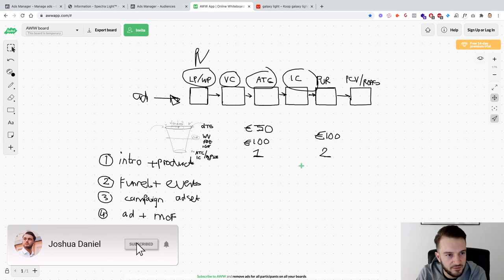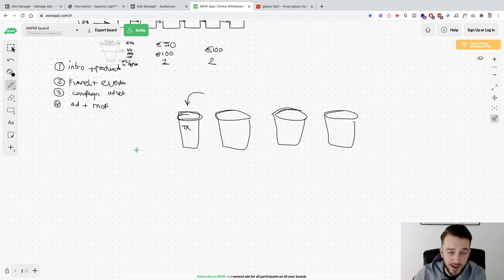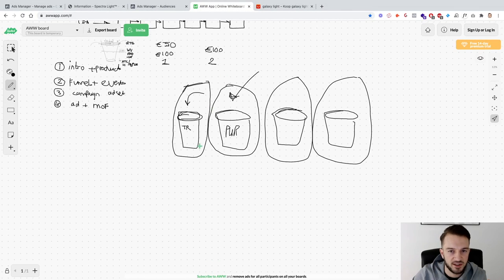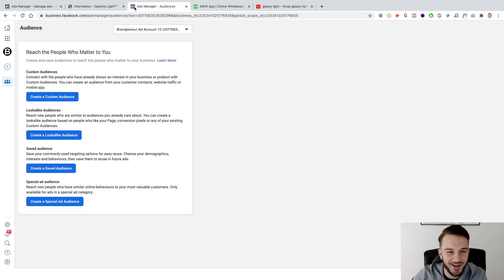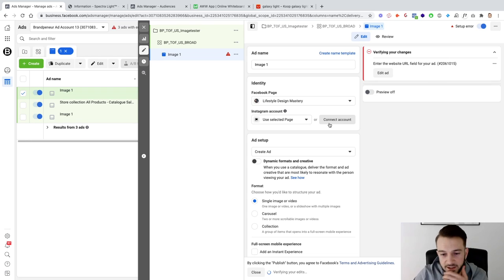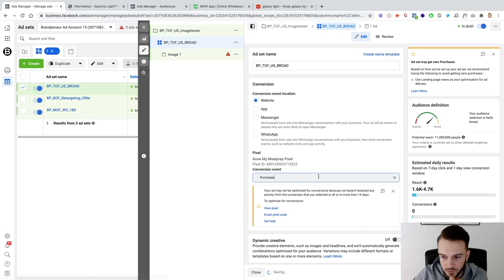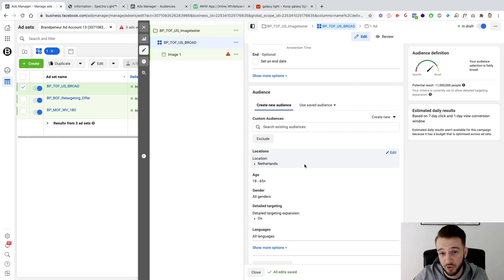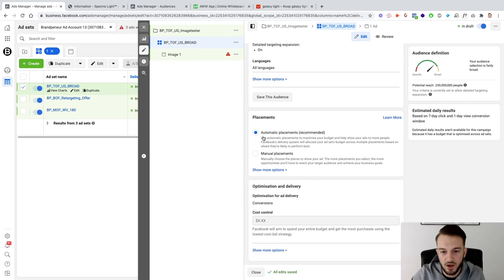Watch Me Build A Facebook Campaign For E-commerce Store Part 3